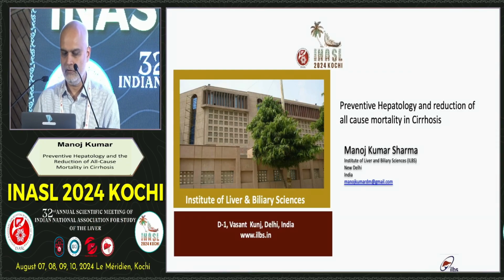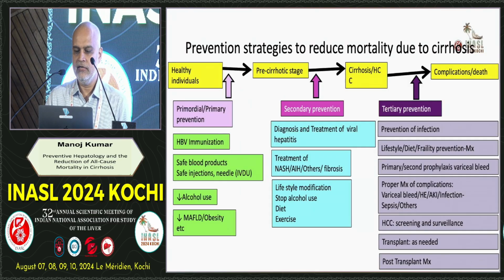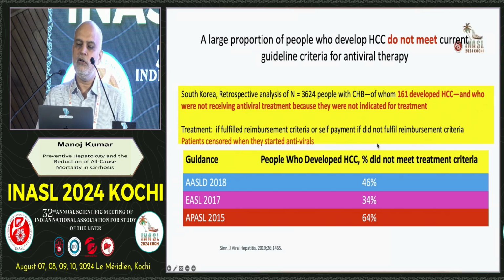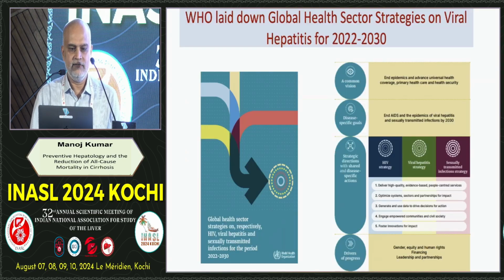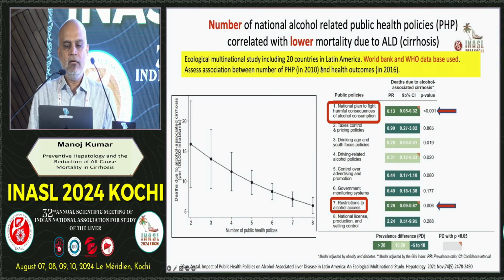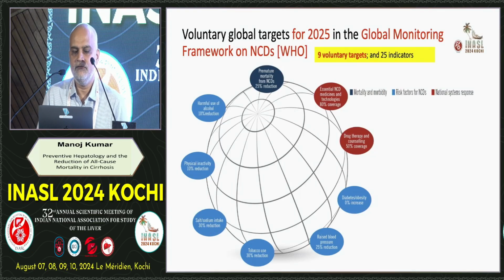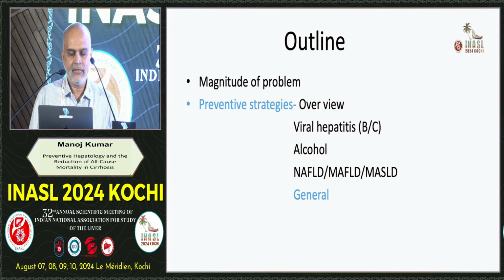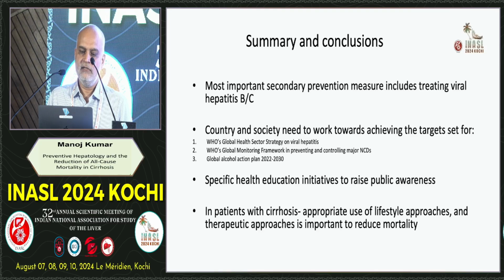17. Manoj Kumar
Session-6: Preventive Hepatology